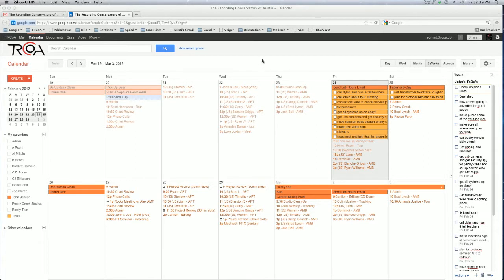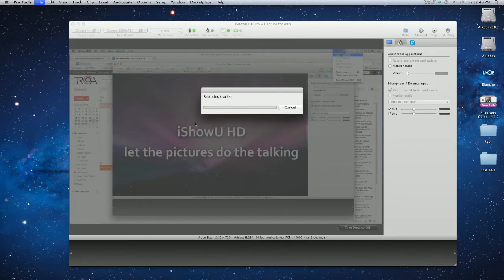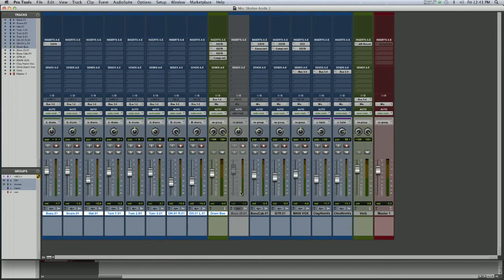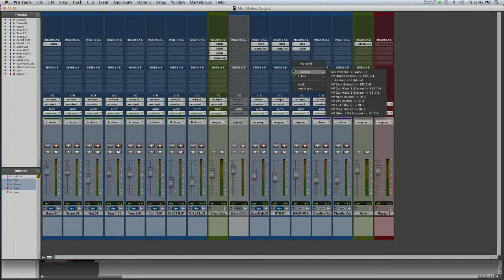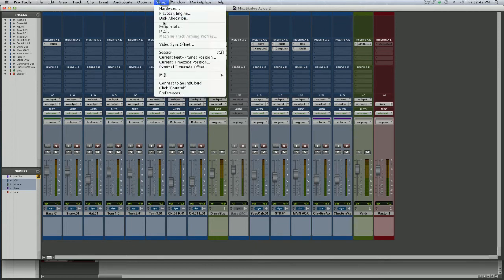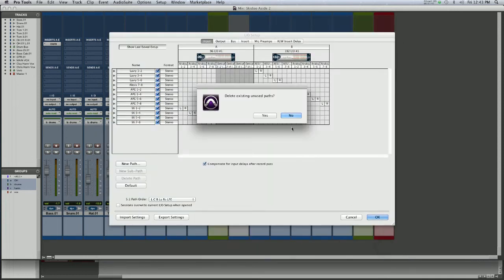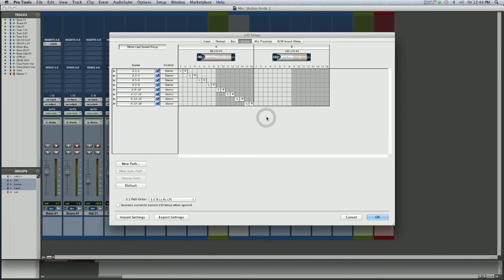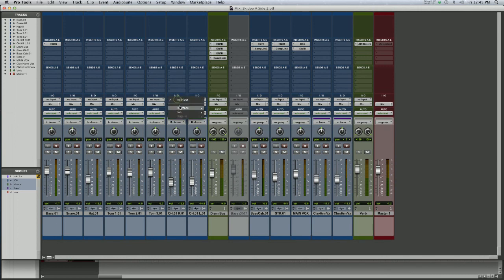How to Change I/O's Pro Tools